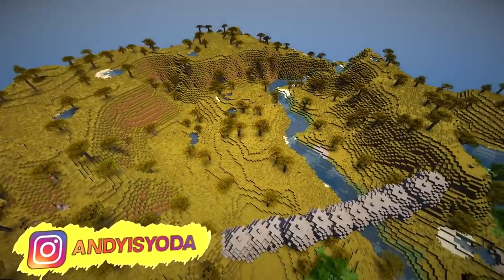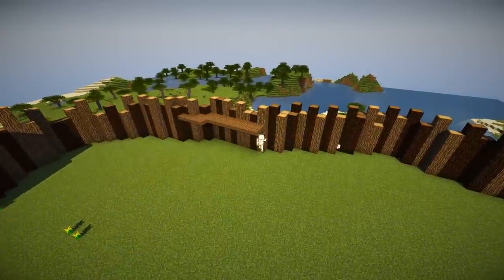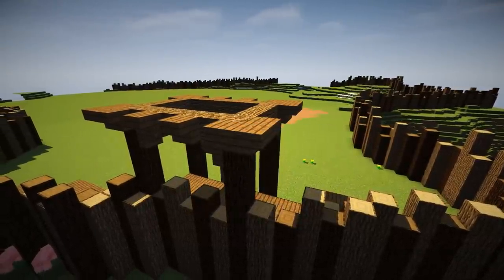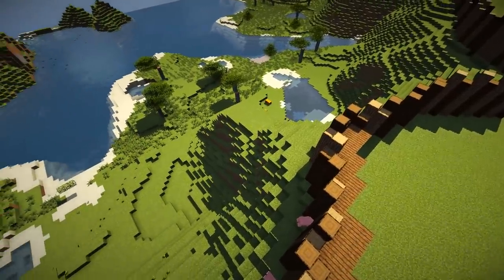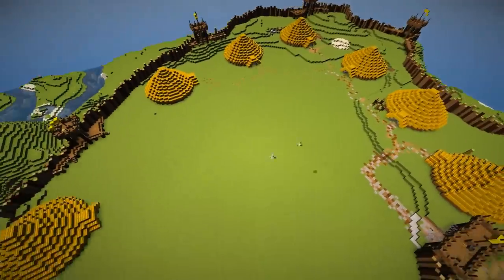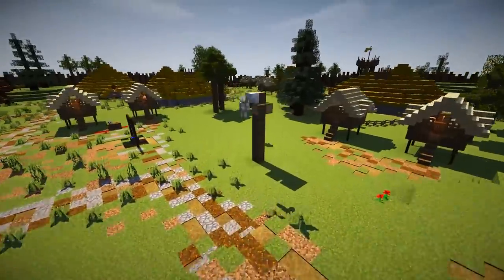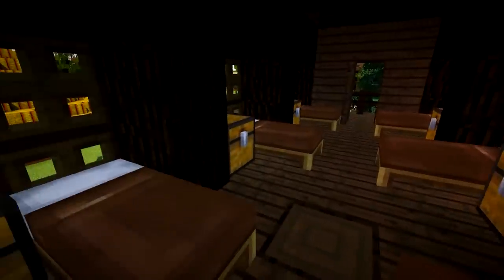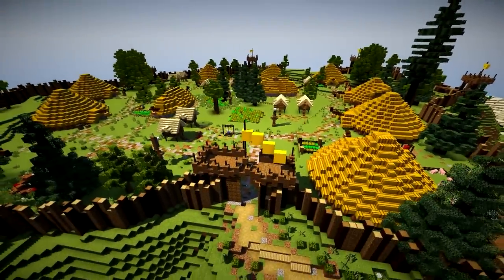Lets Build a Minecraft Iron Age Hill Fort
Andyisyoda and team build an iron age hill fort.  Creative tutorial and lets play with inspiration from colfeters and tips and tricks to build in minecraft.  Minecraft build tutorial.

Shaders: KUDA
music outro